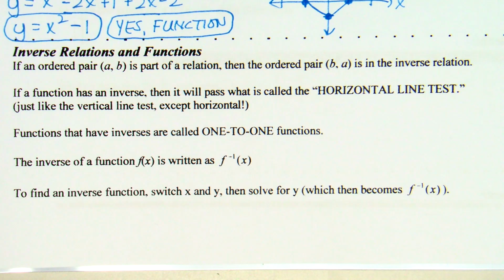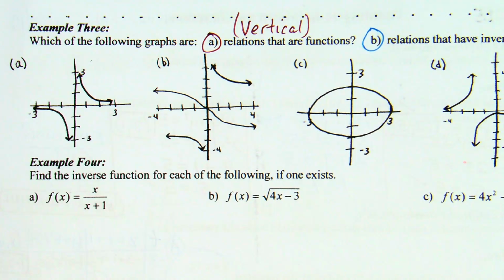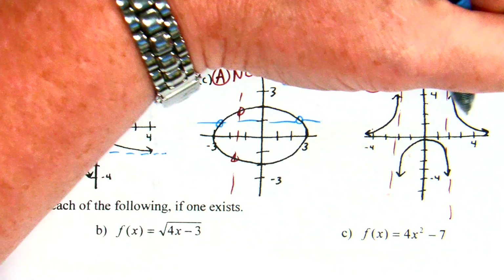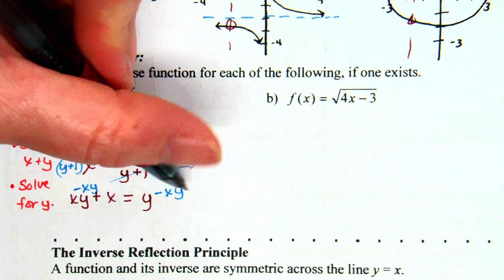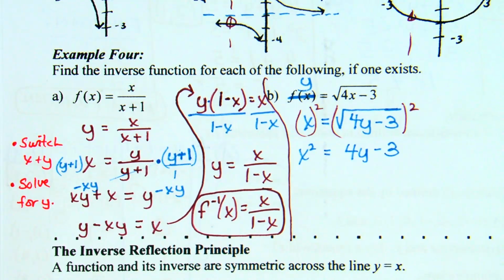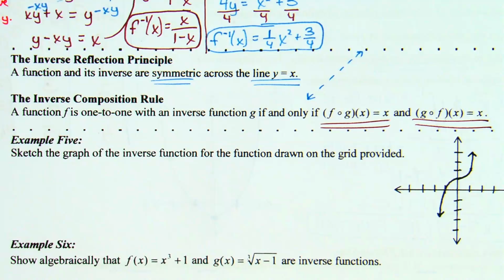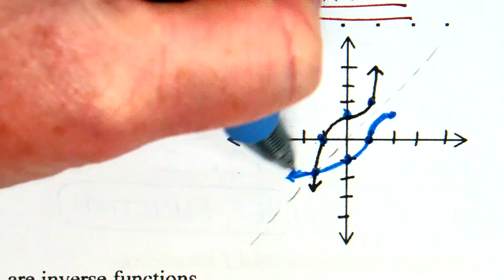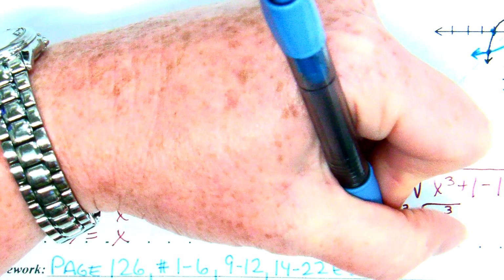Lesson 1 5 Day 2 Period 5